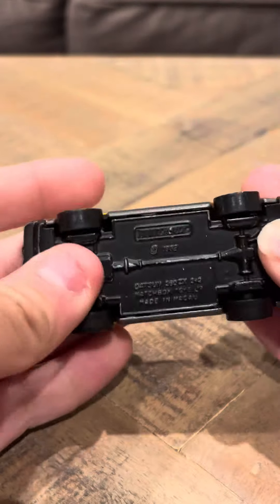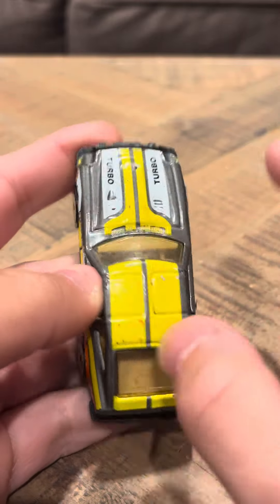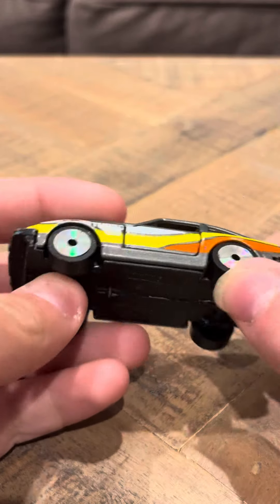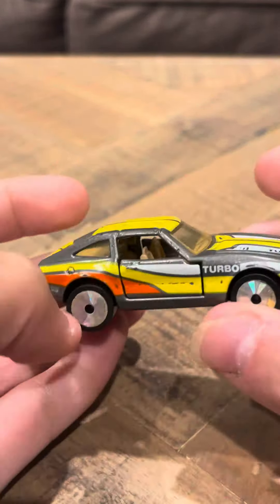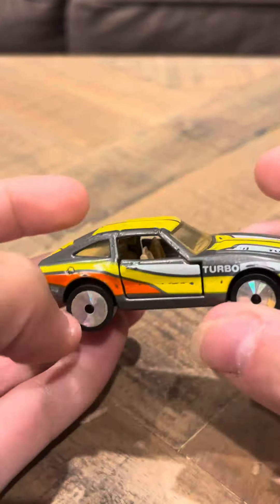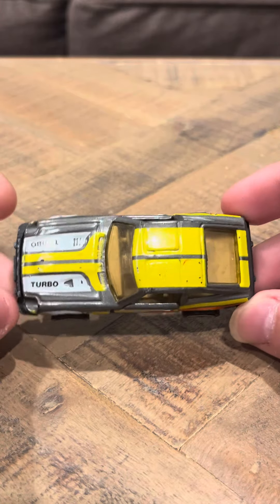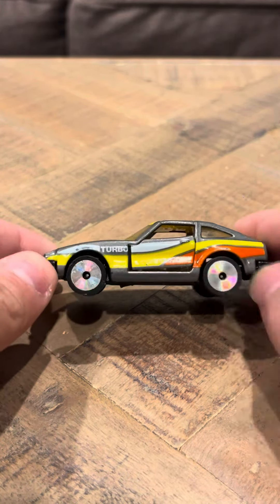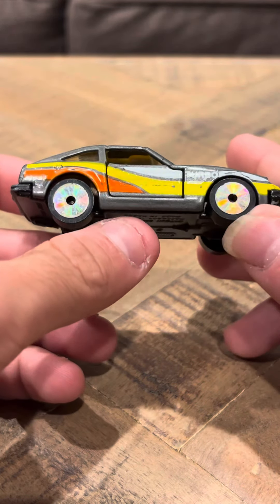Matchbox Datsun 280SX